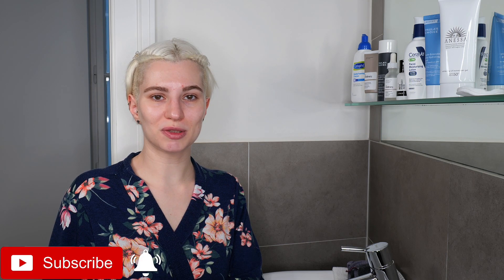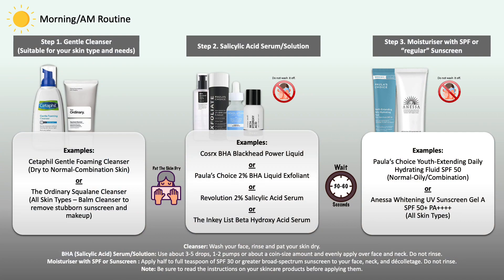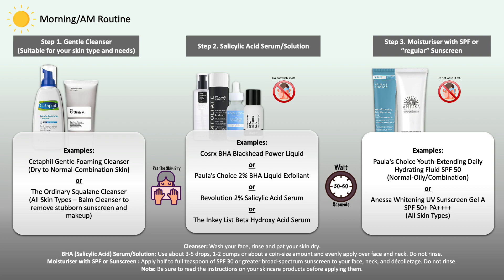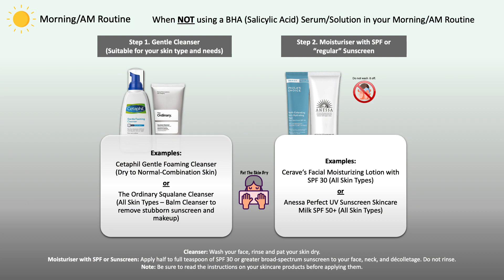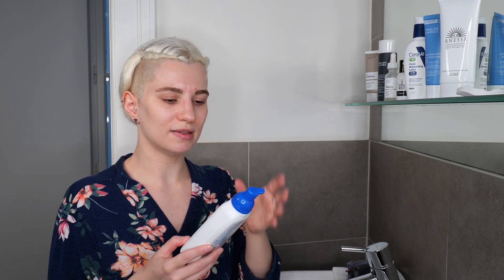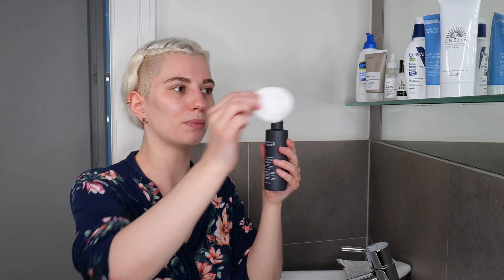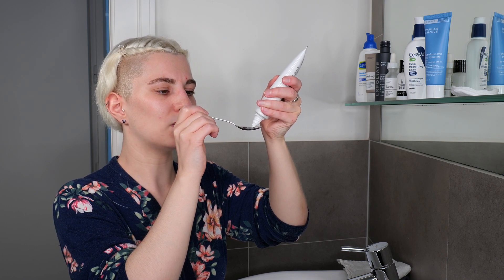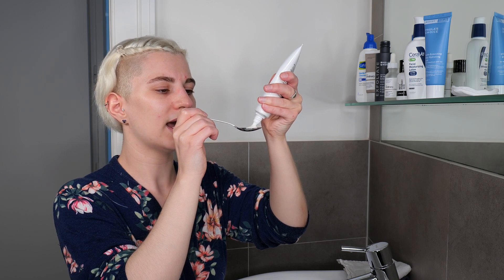How to use a BHA Serum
In this video, I will show you how to use a BHA (Salicylic Acid) serum/solution.

General Information: 00:00
Example Routines: 01:01
Step 1: Gentle Cleanser - Cetaphil Gentle Foaming Cleanser: 05:35
Step 2: BHA Exfoliating Acid Serum/Solution - Paula’s Choice 2% BHA Liquid Exfoliant: 09:00
Step 3: Moisturizer (PM) / Moisturizer with SPF (AM) or 'Regular' Sunscreen - Anessa Whitening UV Sunscreen Gel A SPF 50+: 12:44

Cetaphil – Gentle Foaming Cleanser
Paula’s Choice – 2% BHA Liquid Exfoliant
The Inkey List – BHA Serum
CeraVe – PM Facial Moisturizing Lotion